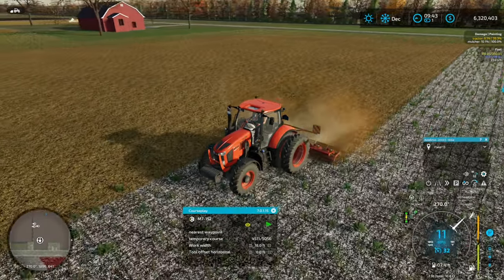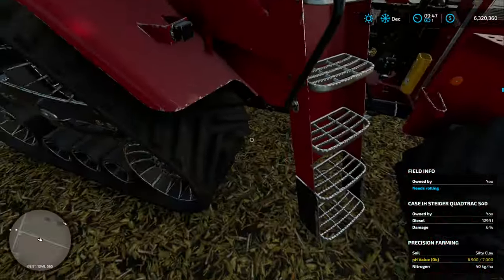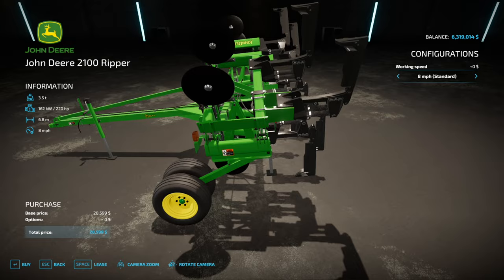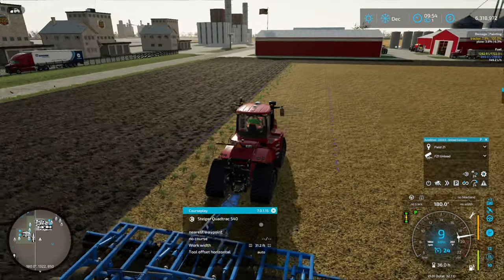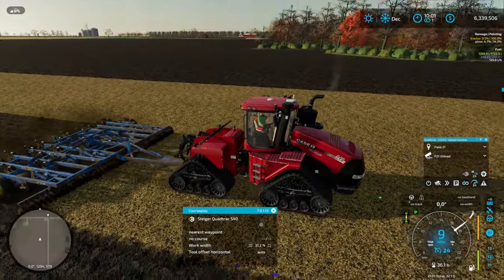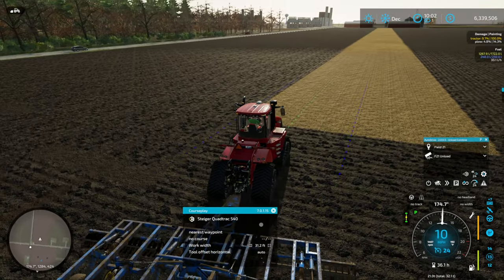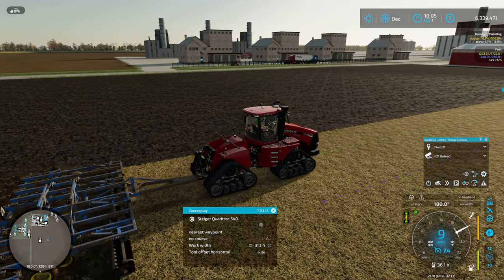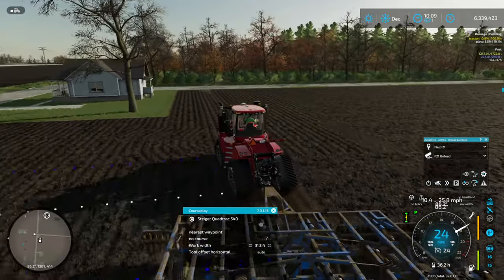Almost Finished With Fall Tillage | E52 Frankenmuth Michigan | Farming Simulator 22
Welcome to Farming Simulator 22! A map on the state I am from!